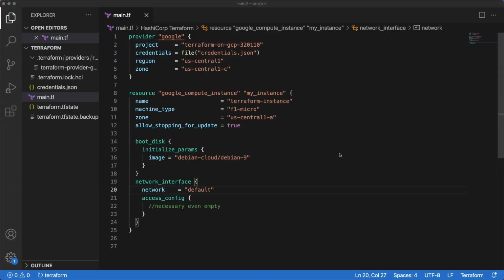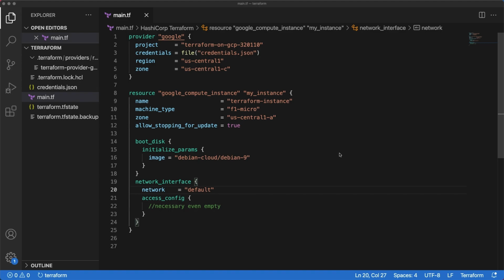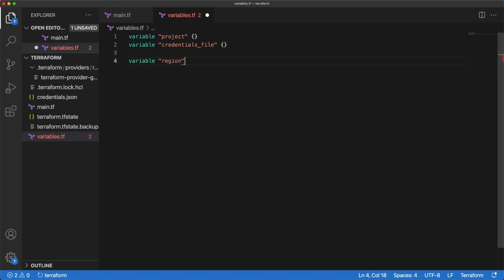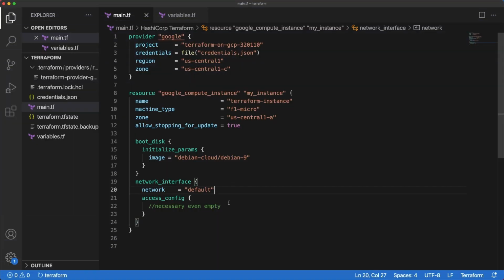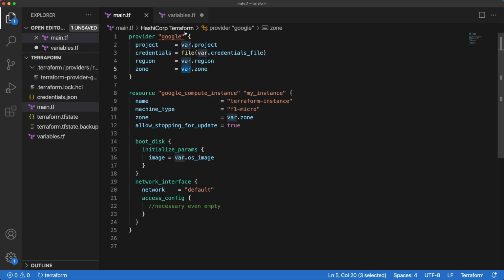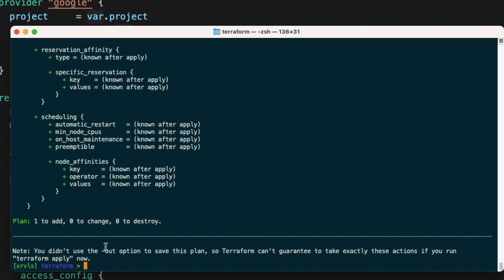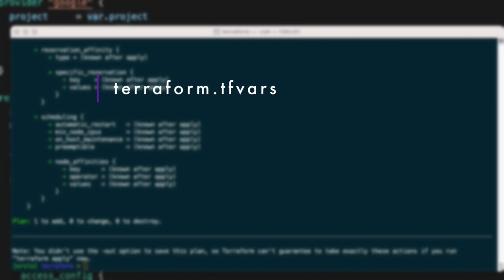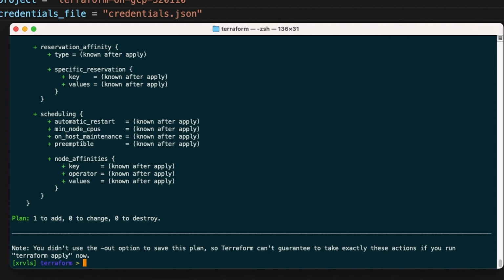Terraform on Google Cloud | #5 Input Variables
Hello friends,

In the previous videos, there were some values, like region and zone that we needed in multiple locations of the configuration, and I just went with retyping them every time I needed to: I used what is called hard-coded values

Hashicorp configuration language, like any other, can include variables to make configurations more dynamic and flexible. They are called Input variables: so Let's see how it works!

TIMESTAMP
0:00 - Intro
0:29 - Variable declaration
2:01 - How to use variables
3:48 - Variable files